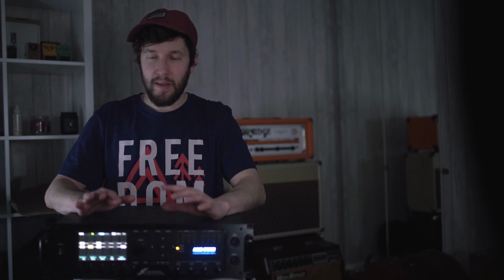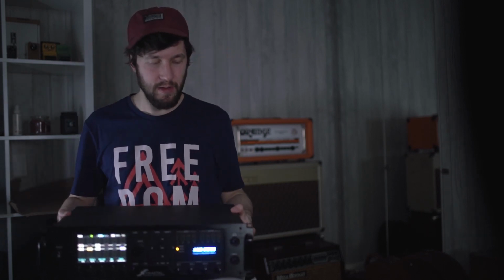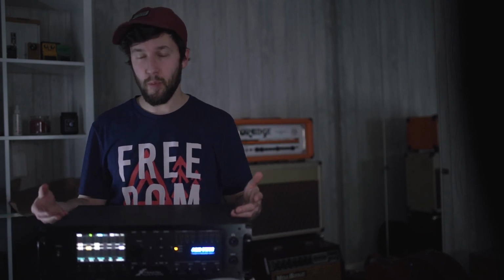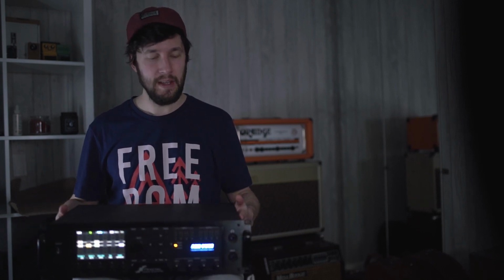AXE FX 3 - My Verdict After 1 Year [an endless pit of Tone]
It's been about a year that I've been lucky enough to experiment with an Axe FX 3, which remains the most powerful modeler (except for the AXE FX 3 TURBO) on the market (and it now looks like this will be the state of play for quite a while). I still feel like I've barely scratched the surface of what is possible in the Fractal world, and for that reason I think the high price is justified as it still feels like I could be finding brand new stuff a year or two down the line, even if they never added anything else...

- you can grab my presets here if you want for FM3 and Axe FX 3.